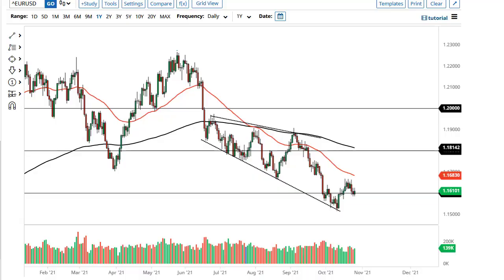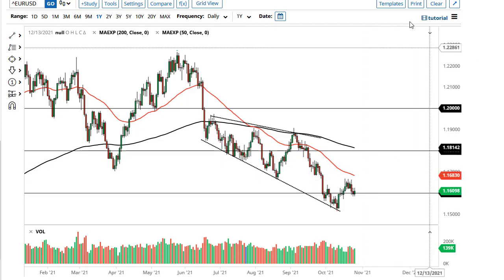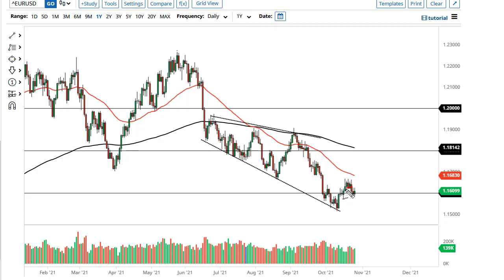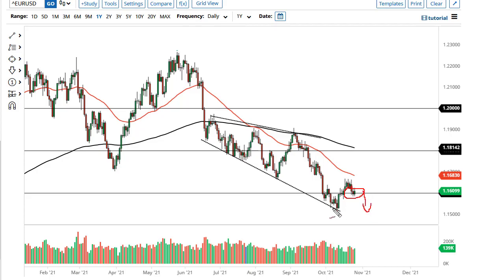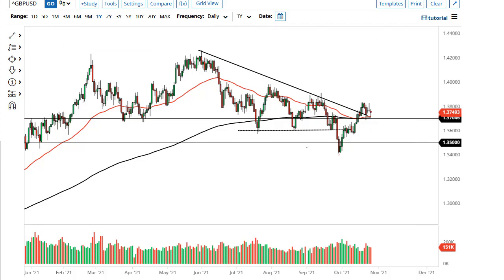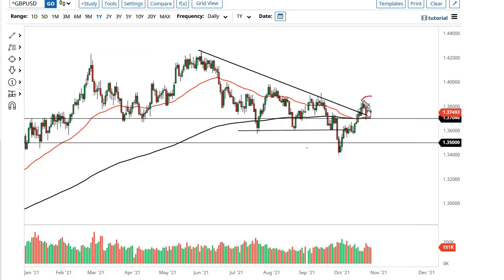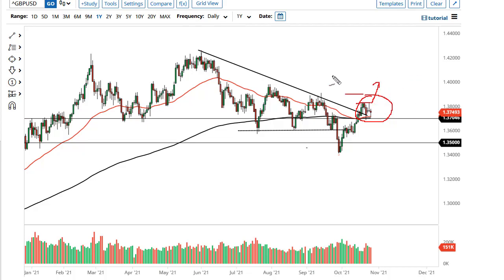EUR/USD and GBP/USD Forecast October 28, 2021